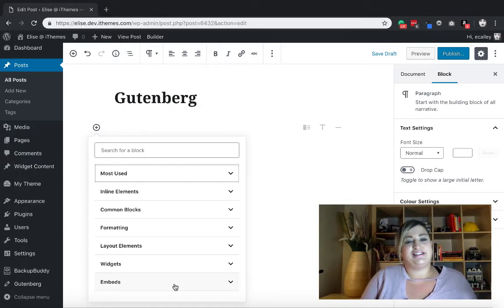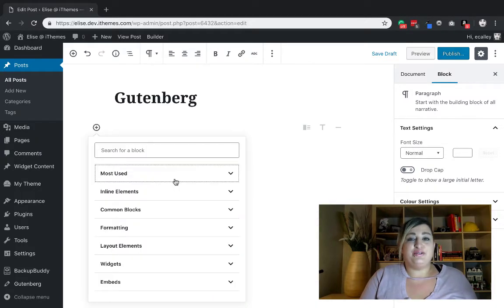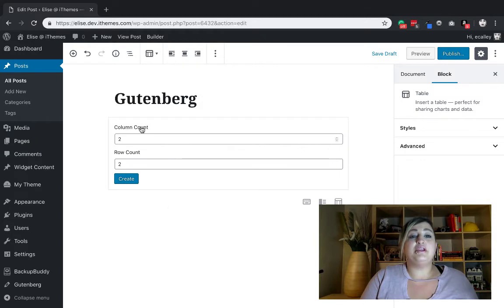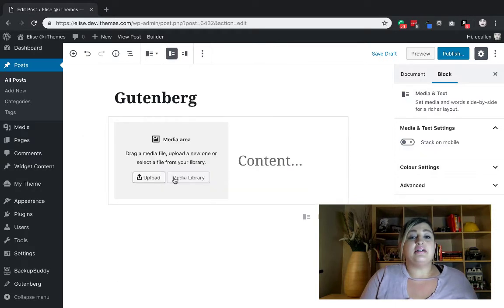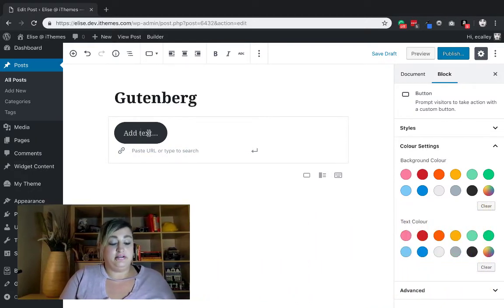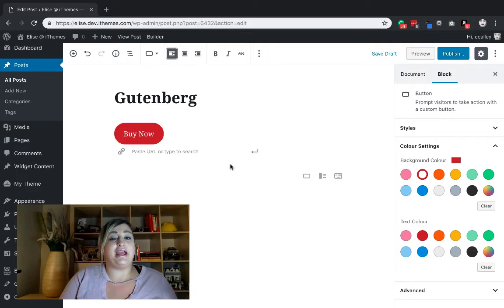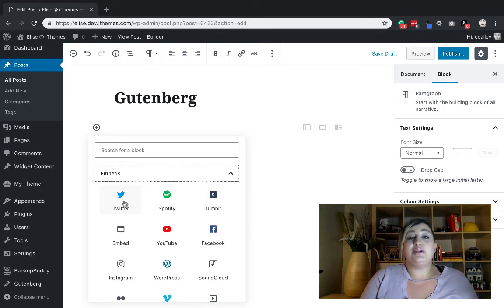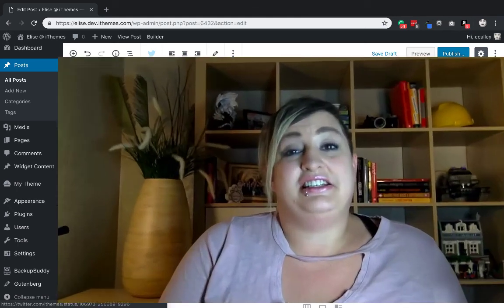WordPress Gutenberg Blocks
The new Gutenberg editor for WordPress uses "blocks" to create your pages and posts.  This tutorial covers some of the new blocks you'll find in WordPress 5.0's new Gutenberg editor.